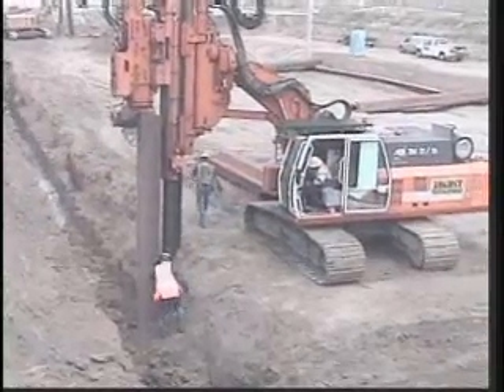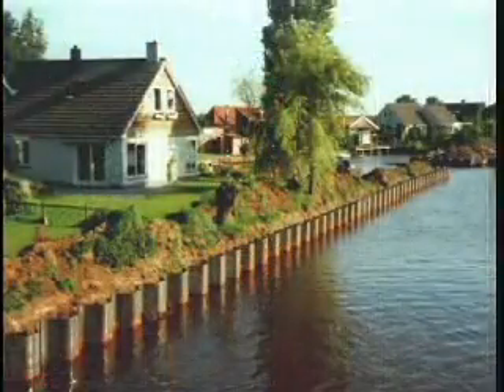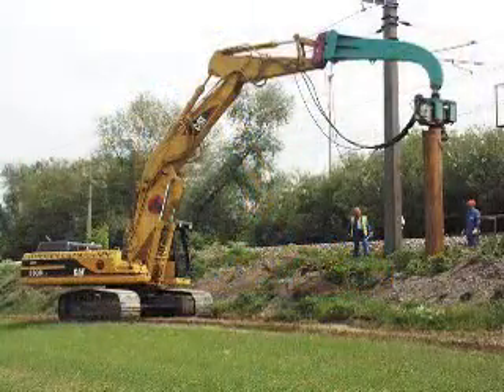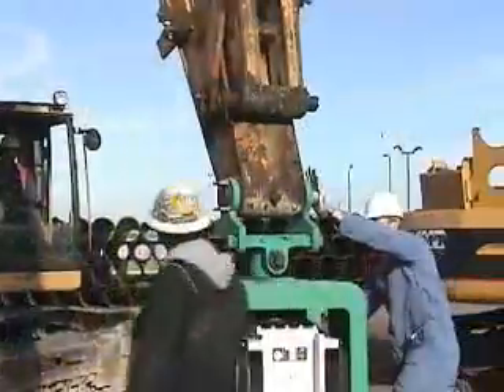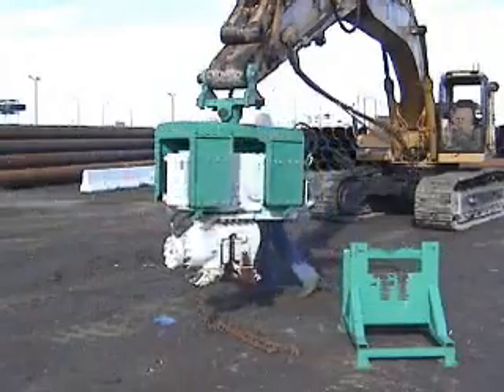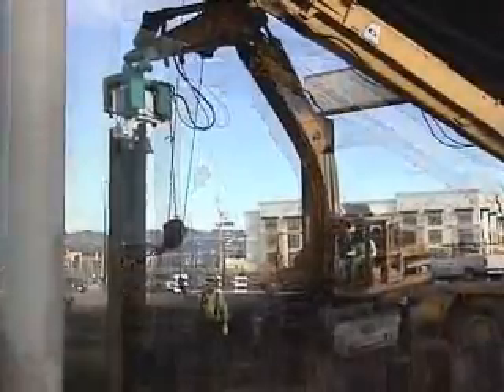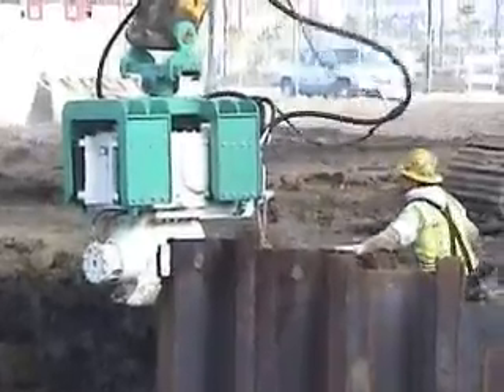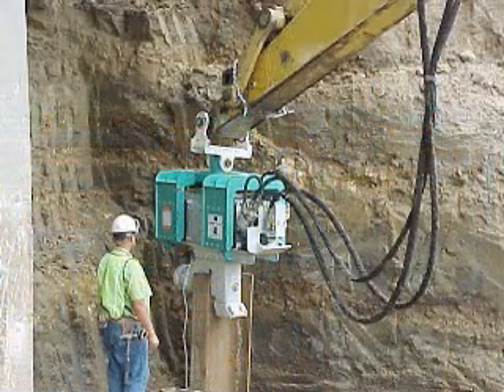Hammer & Steel - ABI Excavator Mounted Vibratory Pile Drivers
Hammer & Steel, Inc. - Offers innovative ABI excavator mounted vibratory pile drivers and excavator mounted hydraulic augers. The HVR model vibratory pile drivers and extractors combine high frequency vibration and excavator crowd/retract forces to deliver impressive driving and extracting capabilities.